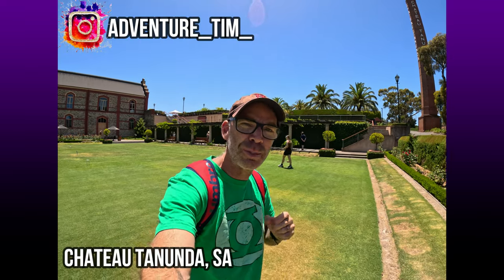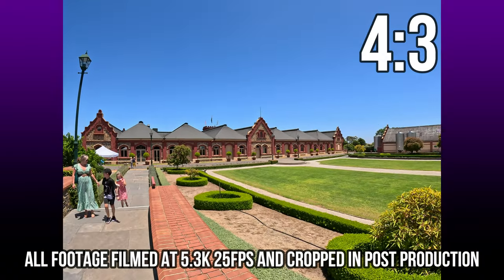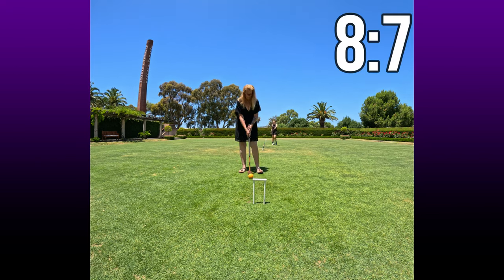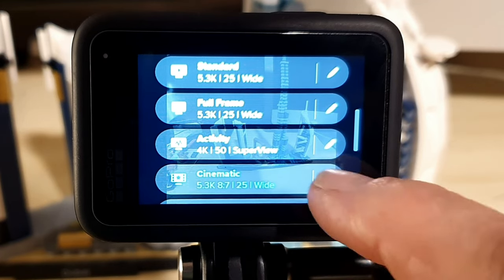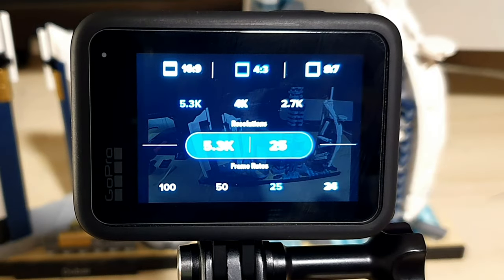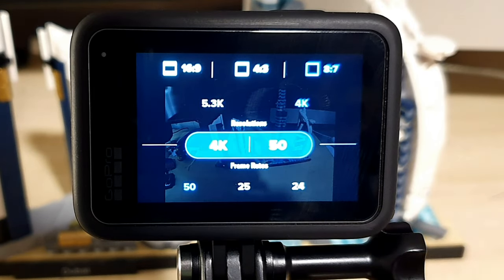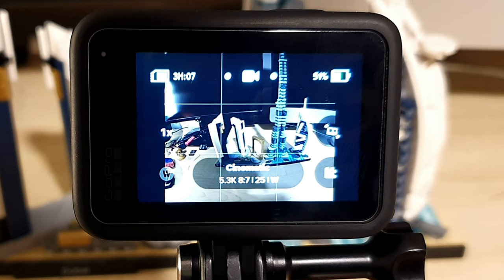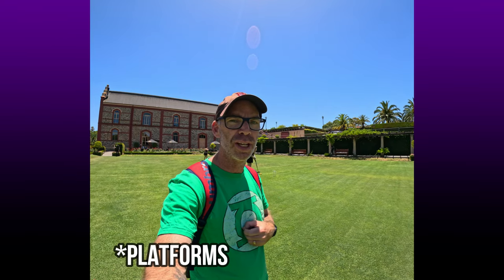GOPRO HERO 11: New GoPro Camera with 8:7 Aspect Ratio - Here's Why You Should Be Excited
In this video I show you how to use and why you should be excited about using the new 8:7 aspect ratio on your GoPro Hero 11 Black..

The new aspect ratio of 8:7 allows you to fully utilize the new, taller sensor on the GoPro Hero 11 black and capture more pixels and footage than ever before.

The 8:7 aspect ratio on the GoPro Hero 11 Black gives you greater versatility  when it comes to editing your videos so you can easily tailor your footage to horizontal ( Youtube) or vertical platforms like TikTok or Instagram reels.

I hope you found my video helpful.

To learn more great things you can do with your GoPro Hero check out my GoPro Playlist below.

Chapters
0:00 Intro
0:21 GoPro Hero 11 Black Aspect Ratios: 8:7, 4:3, 16:9
0:54 How to adjust the aspect ratio on your GoPro Hero 11 Black to 8:7
2:28 Why should you film using Aspect Ratio of 8:7 on your GoPro Hero 11 Black
3:00 Outro